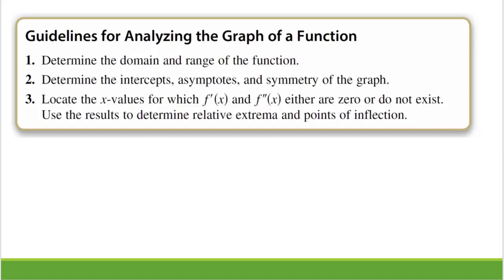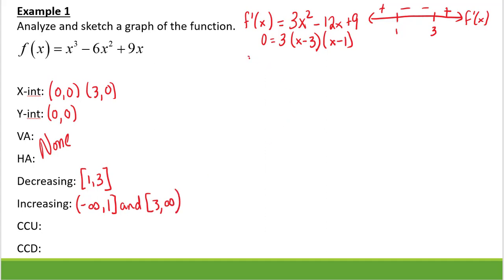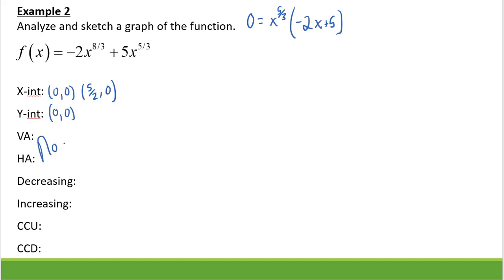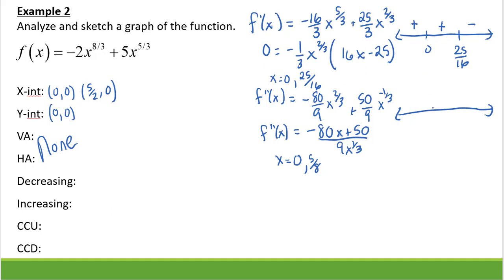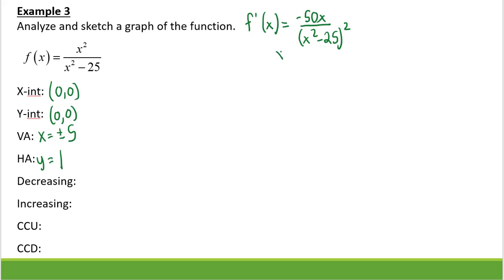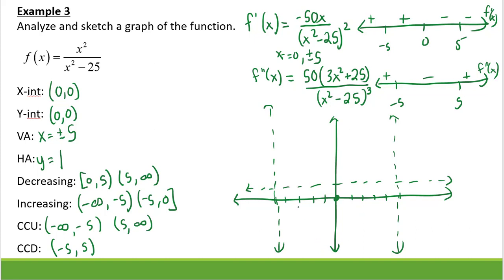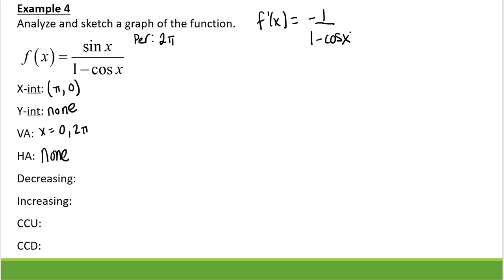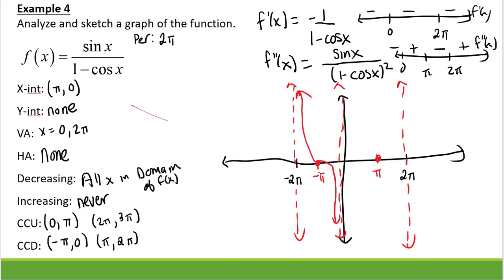3.5 - Curve Sketching